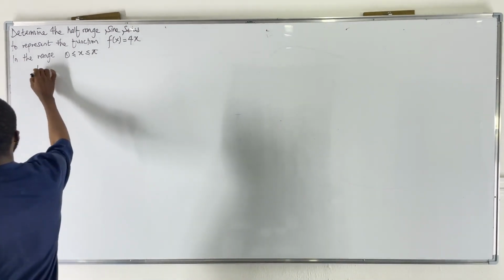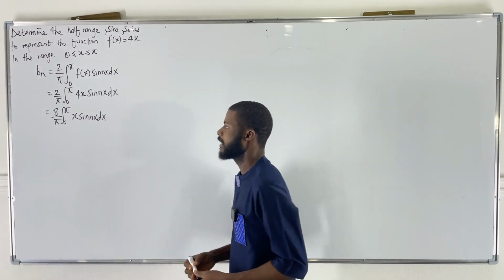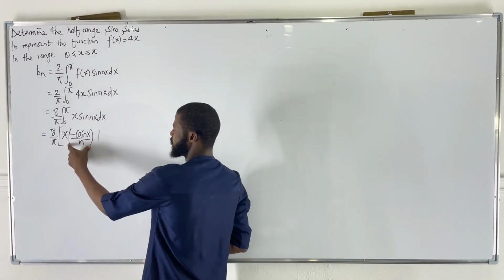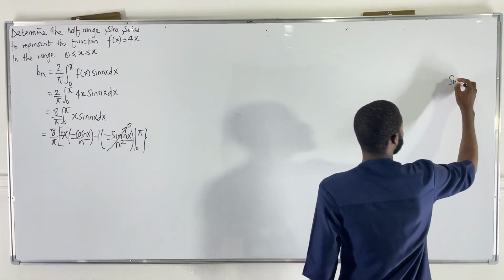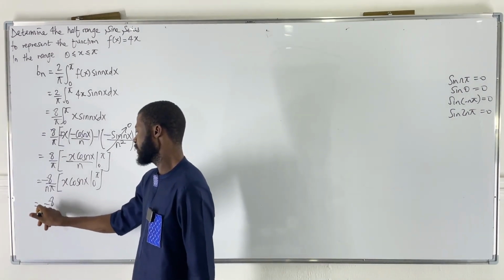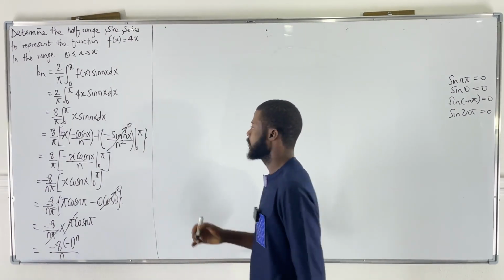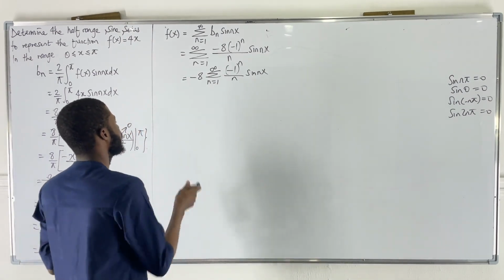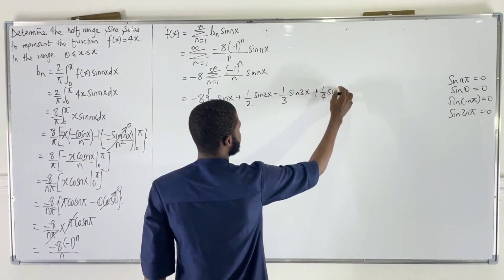How To Find The Half Range Sine Series Of A Function | Odd Extension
A half range Fourier series is a Fourier series defined on a half interval(range), typically from 0 to L, rather than the full range from  -L to L. This series can be expressed using only sine terms or cosine terms, depending on whether the function is extended as an even or odd function.

An even extension relies on the cosine function since the cosine function is even, and an odd extension uses the sine function since the sine function is odd.

The half-range Fourier series for sine and cosine are given as follows in the video. In this video, you’ll understand;
1. How To get the even extension of a function
2. How to get the odd extension of a function
3. How to find the Fourier series coefficients for an odd function
4. How to find the sine series of a function
5. How to use the Fourier series formula
6. How to calculate the Fourier series coefficients
7. How to find the half range sine series
8. How to find the half range cosine series